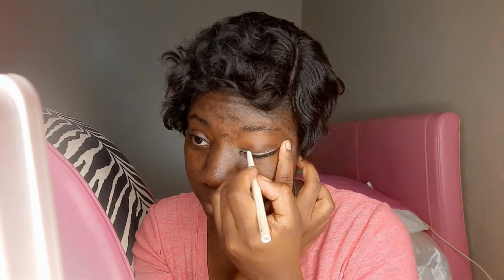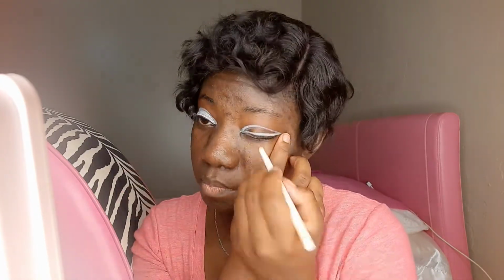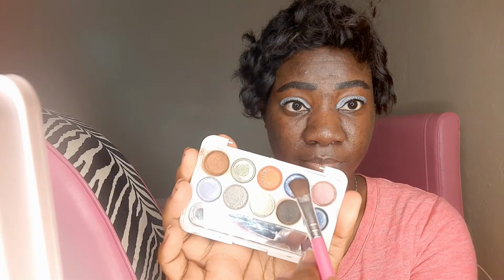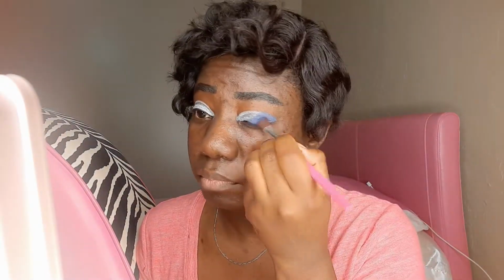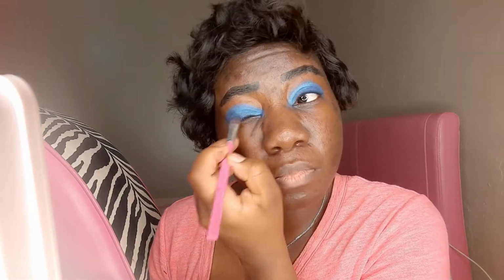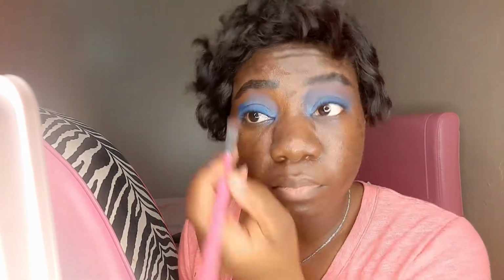Hair And Makeup Transformation | Blue And Purple | GRWM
Hair And Make Up Transformation || Blue And Purple || GRWM

1. See You
Musician: @iksonofficial

2. For Love
Musician: Jef

3. Warm Nights

4. Days Like These

Hi Ladies,  My Name Is Jessica. 🥰🥰🥰🥰🖐🖐🖐🖐🖐

Hair And Wigs Are One Of My First Loves, And I Use My Social Media Pages To Document My Visual Journey Where I Showcase My  Work With Hair, Wig Making, Makeup And Hair And Wig Care.